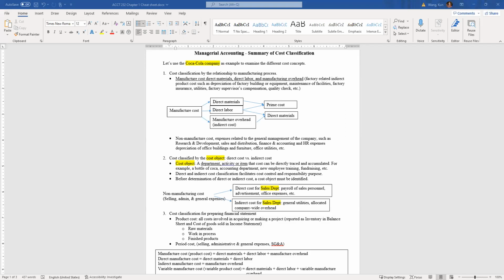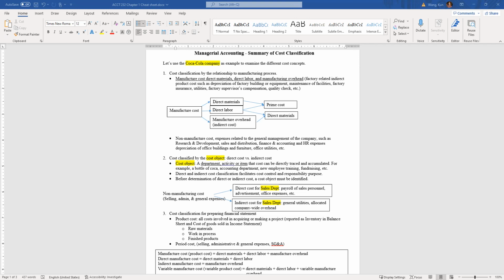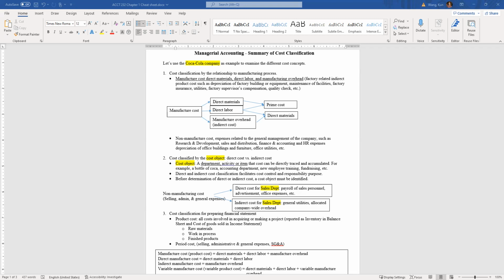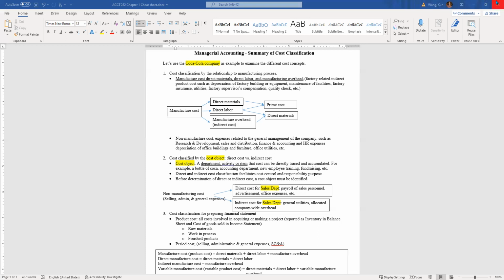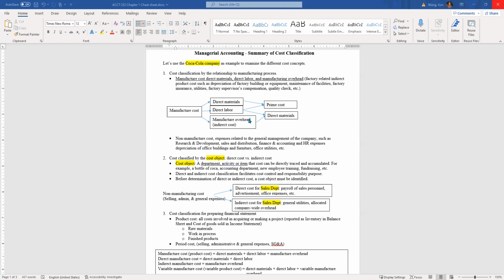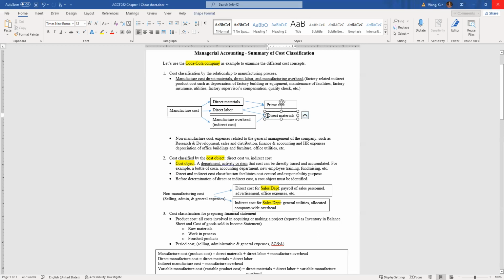Ch 1 Cost review - manufacture cost